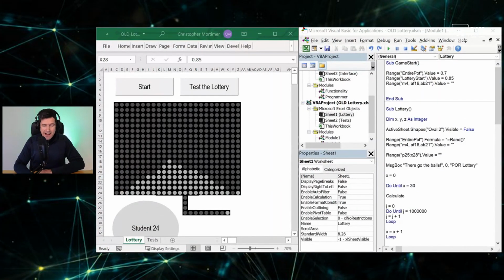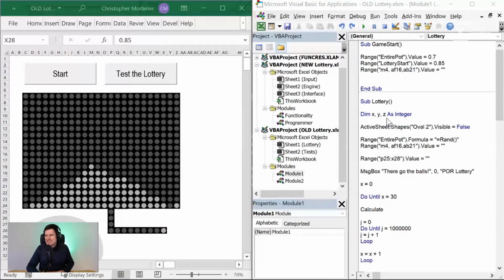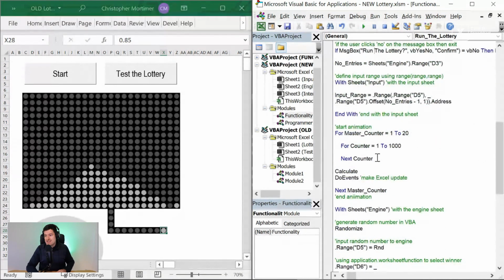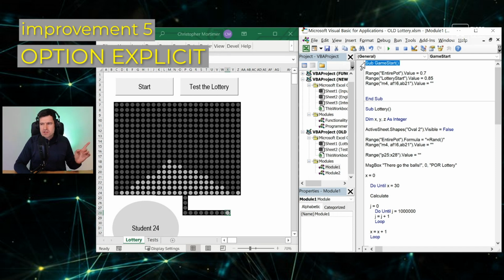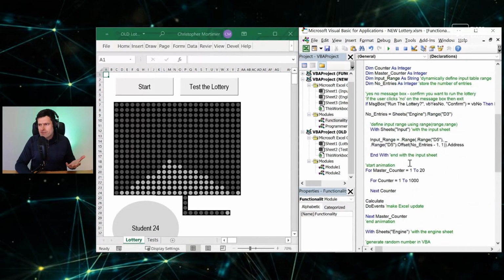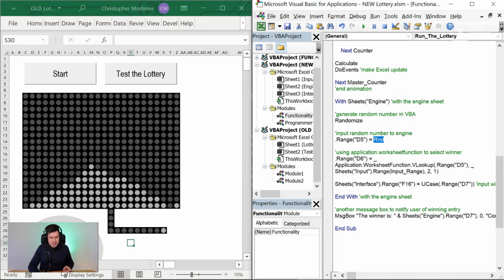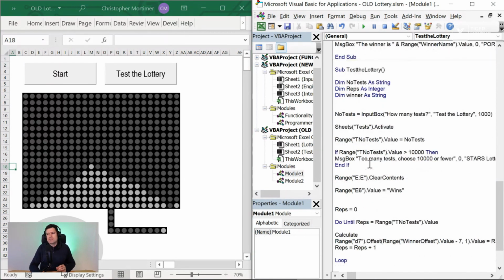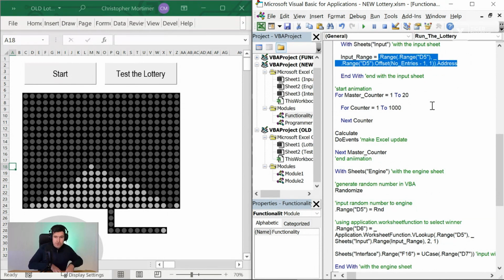10 Ways My Excel VBA Has Improved In 10 Years (BEGINNER TO PRO!)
The Tiger Lottery is an old favourite on the channel.  Did you know it was based on a real-world project?  I dug out an early version of the lottery file from back in 2011 - and was shocked by some of the Excel VBA coding.

The differences between my Excel VBA then and now are profound.  There are great lessons here for Excel VBA beginners, and a few for me!  Here are the 10 main insights that you can use to move towards professional level Excel VBA coding.

00:00 Context / Motivation

01:15 1. Module Names
My favourite module name when I was a VBA beginner?  ‘Module1’.  I didn’t know module names could be changed, nor that macros could be organised into modules by function.  Some of my favourite module names these days: ‘Functionality’ for the main functions, and ‘Programmer’ for testing macros that only I need to see.

01:58 2. Variable Names
Ah, good old ‘Dim X As Integer’.  This line of code is ingrained on my conscience from my university days.  But, from my perspective now, it’s not good coding practice.  Why not use an informative name such as ‘Counter’ to describe the role of the variable and make it clearer now – and easier to understand when you come back to the project in 2 months!  Oh, and declaring each variable on a new line is best practice for me these days.

02:45 3. Lack Of Indentation
The overall structure of the code is a clear weakness.  Indentation gives the code ‘shape’, making overall structure easier to understand.  It’s an absolute must for me these days.

03:37 4. Lack Of Annotations
Comments in the code are conspicuous by their absence.  I couldn’t find a single one!  I love properly annotating code these days; in fact I usually write out all the comments before trying a line of VBA.

04:23 5. No Option Explicit
Perhaps this is less necessary when using single-letter variable names (eg. X as Integer) but, still, including Option Explicit is good coding practice.  There’s a setting in the VBA editor to do it automatically – Tools / Editor / Require Variable Declaration.  Personally, however, I like typing it myself which means I can remind you of its importance in the videos!

05:07 6. Reference Entire Column
Did you spot the range(“E:E”) reference in the original file?  I just asked Excel to perform an operation on 2 million cells!  In this case, there’s no discernable loss of efficiency, but it’s still best avoided.  The optimal solution?  Dynamically define the existing data range to clear only cells containing data.

06:04 7. Not Utilizing VBA Functions eg. Rnd
This one’s not a major problem but, as you progress through your VBA career, you might develop an awareness of what’s best done in the worksheet, and what’s best done in VBA.  For me, it’s become a bit of an obsession!  It’s more efficient to use VBA’s ‘native’ random number function (=Rnd) than to input the formula to the spreadsheet with VBA, for example.

06:48 8. Not Utilizing Application.WorksheetFunction
Again, a harsh critique perhaps, but why not maximise efficiency where possible?  Yes, workheet formulae dovetailing with VBA can be a thing of beauty, but application.worksheetfunction shifts all the work to the VBA editor and is super slick.  The loss of transparency / traceability that a formula brings is worth it, if you’re confident in VBA.

07:34 9. Asking VBA To ‘Activate’ Sheets
The principle here: remote vs. direct referencing.  It’s possible to ask VBA to ‘activate’ any sheet in the file.  To do so simplifies the VBA commands (or at least shortens them), as seen in the original file.  However, assuming any sheet in the file to be active can be risky, and activating a sheet slows down the code.  These days, I ensure the routines work from anywhere in the file using remote referencing techniques.

08:31 10. Using ‘Selection’
The same principle applies within a worksheet.  In the original file, you can see me use ‘selection’ and ‘selection.offset(1,0)’ to work down a range of cells by, literally, selecting them one by one.  This is the way I first learned VBA.  Remote referencing is more difficult to code but ultimately more robust and efficient – give it a try, or at least try to work towards it!